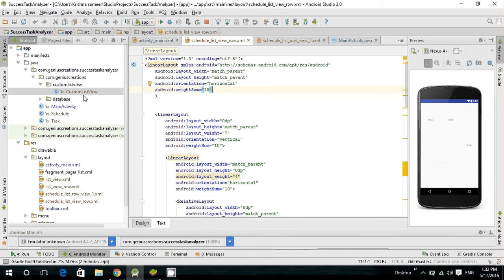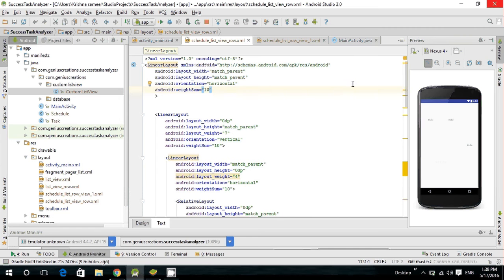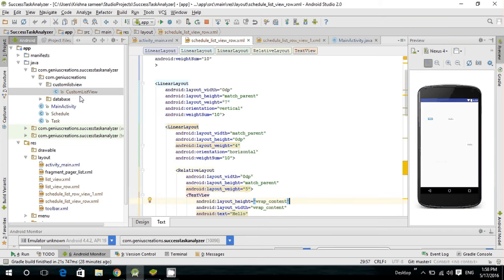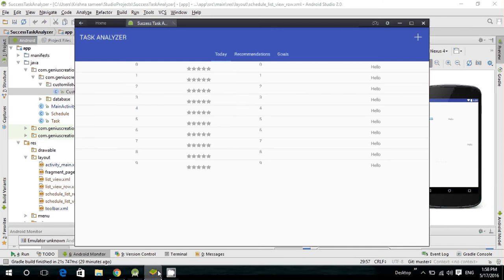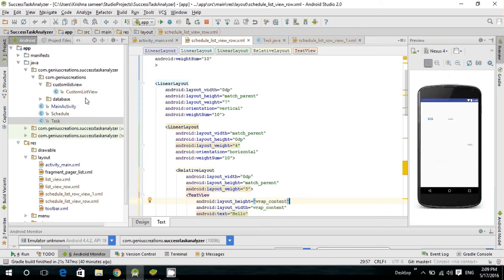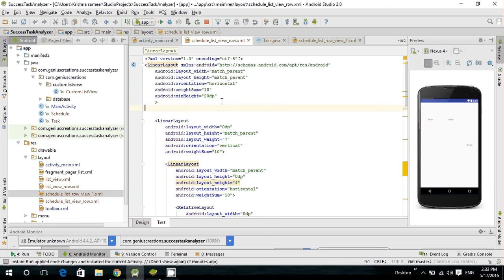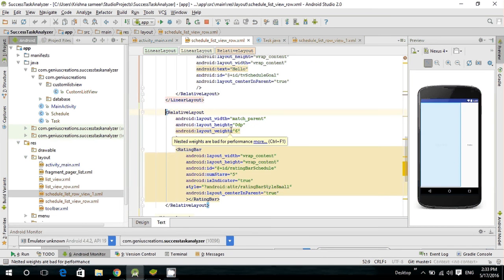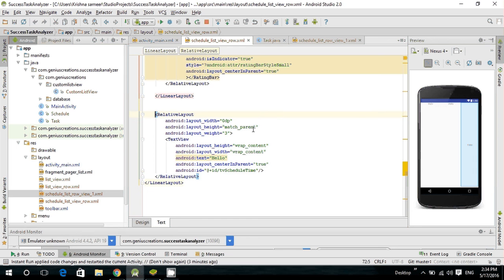How to create the XML file for custom ListView - BaseAdapter Android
This video describes a situation, and helps you figure the kind of stuff you must consider before designing the XML file which would be used to customize your ListView elsewhere.